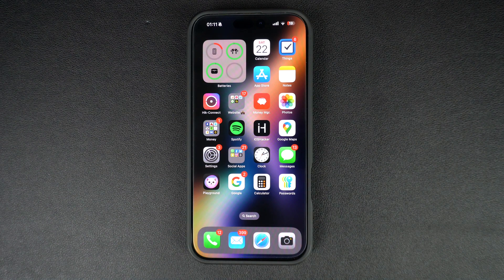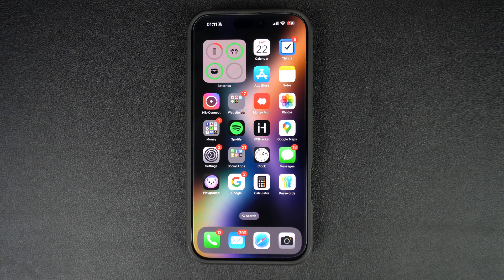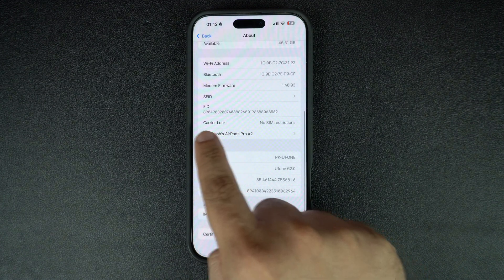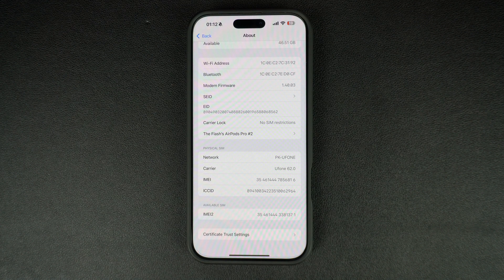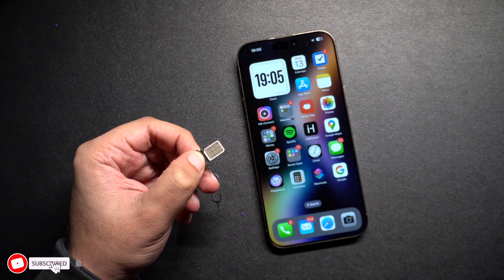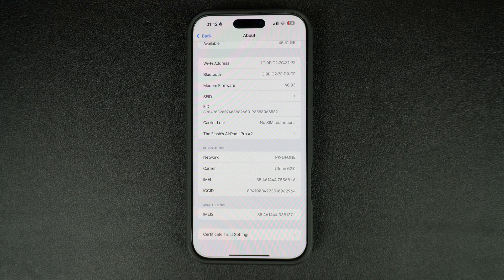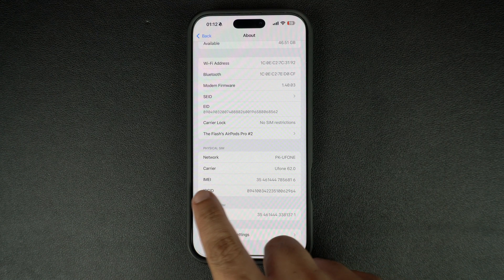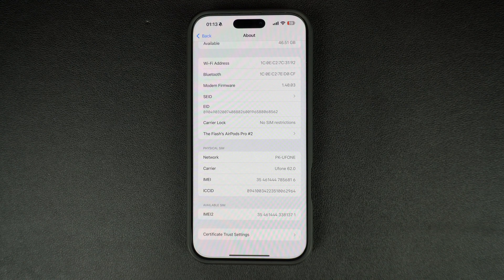How To Check If iPhone Is Unlocked | Check Carrier Locked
In this tutorial, we show you the steps to check if an iPhone is carrier locked or if an iPhone is unlocked. You can follow these steps to check the status of the carrier lock on your iPhone 16, iPhone 15, iPhone 14, and older models.